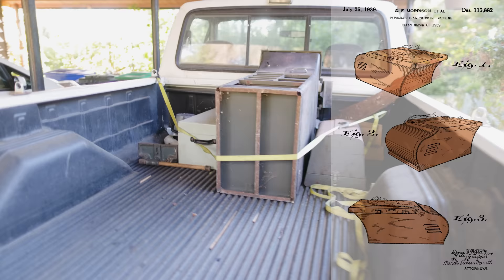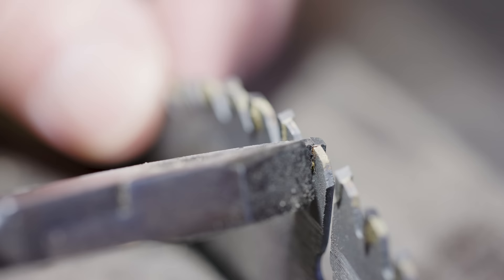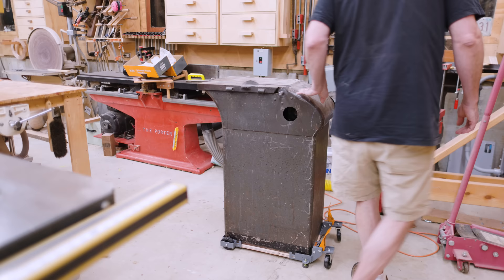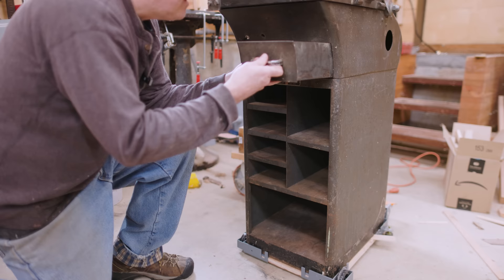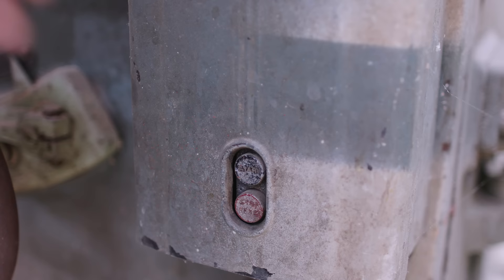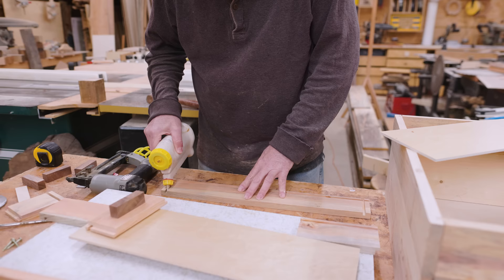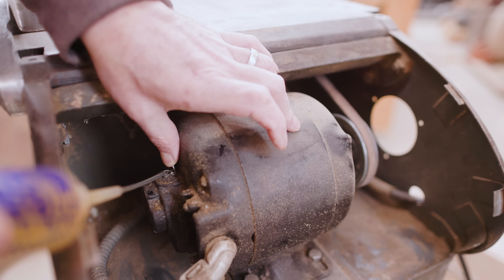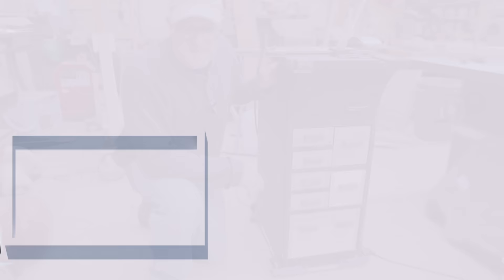Typographical Trimming Saw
This summer, I acquired a typographical trimming saw (Sawliner Milwaukee Saw trimmer Corp.) at an auction at our old tool group meetup. I have not been able to find much information on the saw. It was used in publishing, I'm assuming, for making small cuts on books and paper. I would like to use it for cutting small parts out of wood as it has a nice fence system for making cross cuts and making square pieces. Upon bringing it back to the shop, I cleaned it up and I ordered a new blade for it. However, the blade that came did not cut very well and I was somewhat disappointed with it. I have gone back to the blade that came with a saw which works much better. I also bought and put together a mobile base for the saw so I can move it around to various locations in the shop.

In the cabinet of the saw are a series of cubbies. I thought it would be nice to make some wooden drawers to fit into these spaces. I made these drawers out of pine wood I'm trying to use up. The drawer bottoms are from a scrap piece of ¼ inch plywood and the handles are from a scrap piece of walnut wood.

0:00 (introduction)
1:45 (new blade)
2:43 (mobile base)
4:54 (blade guard)
6:47 (drawers)
12:38 (name plate)
15:06 (conclusion)